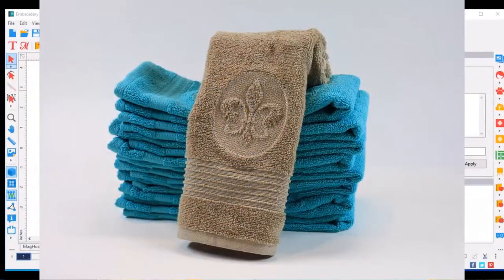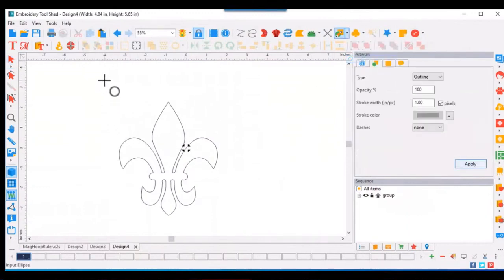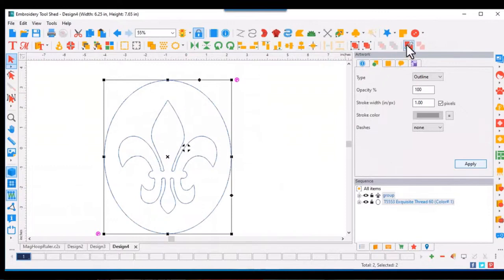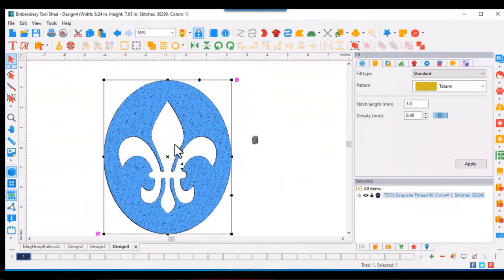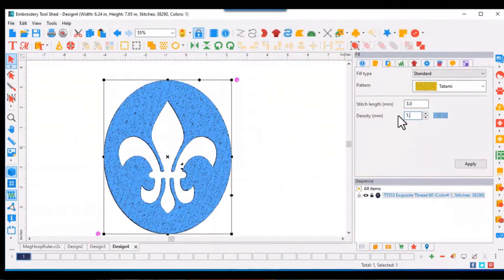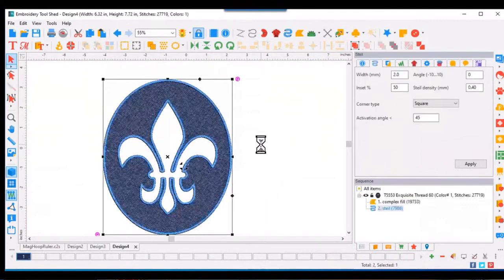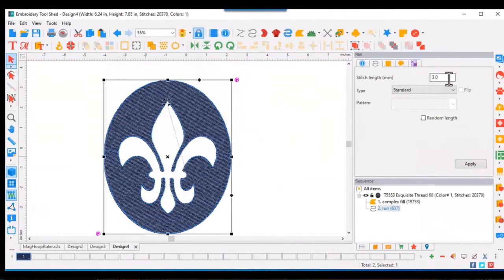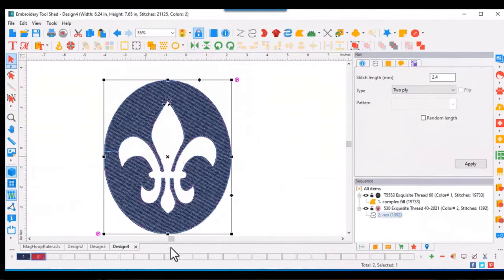Embossing Tutorial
Using Perfect Embroidery Professional™ you can create beautiful embossing designs. Eileen teaches us how easy it is to create these beautiful designs.